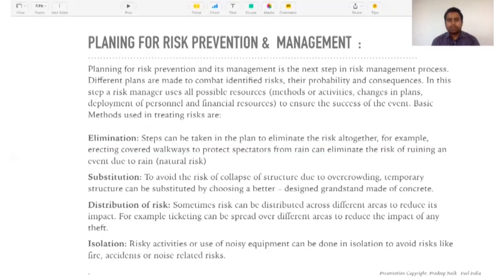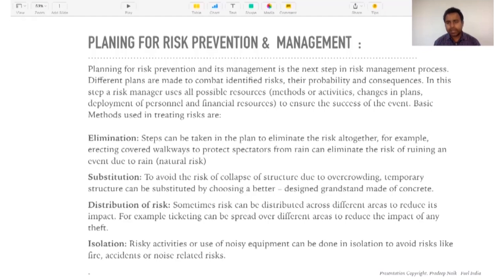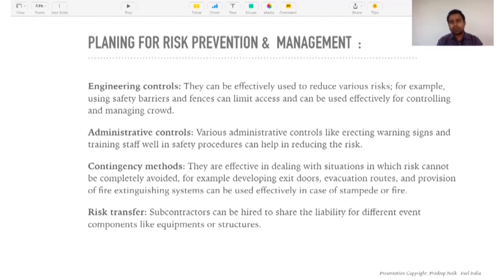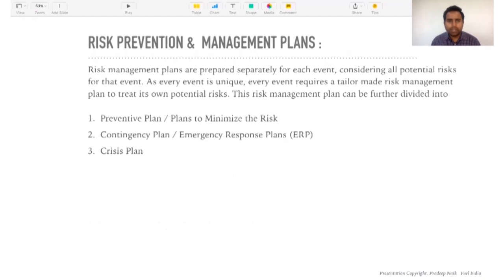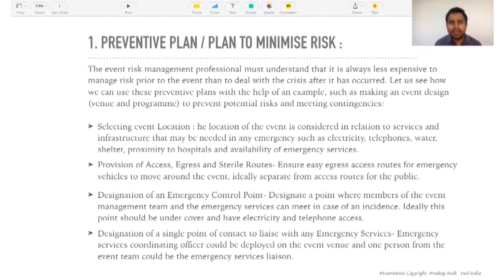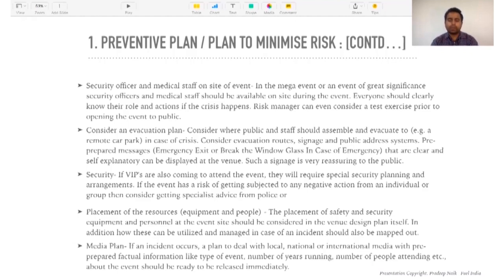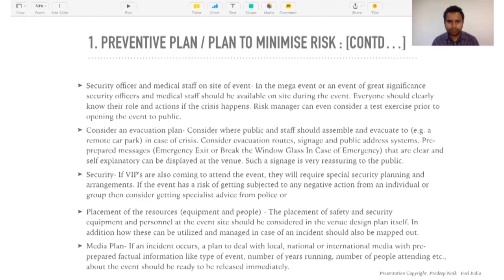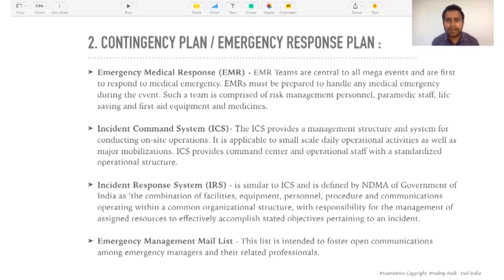Event Risk Management Process Session 2